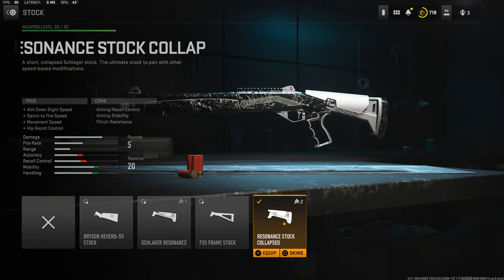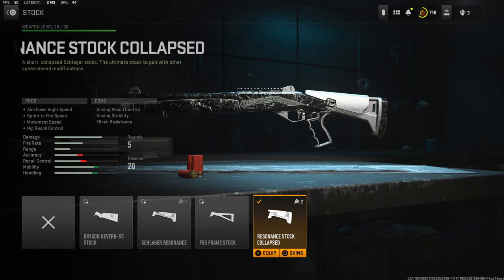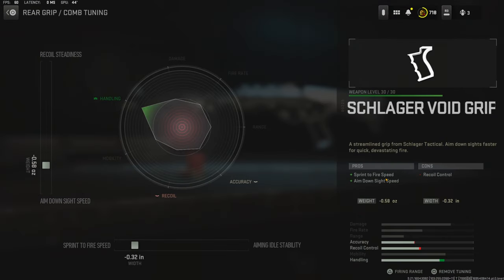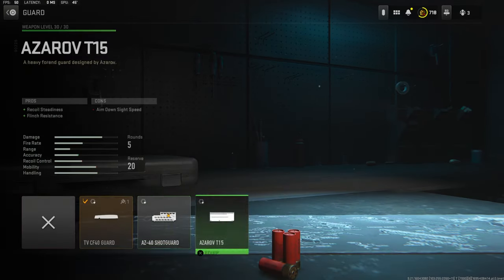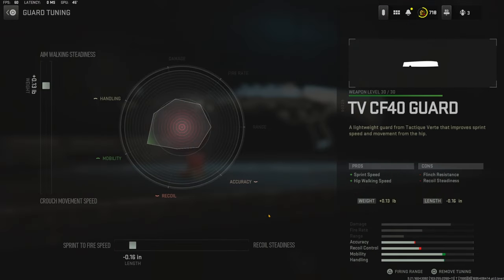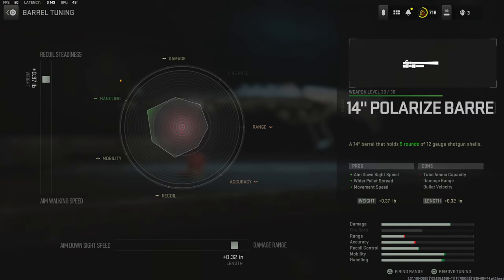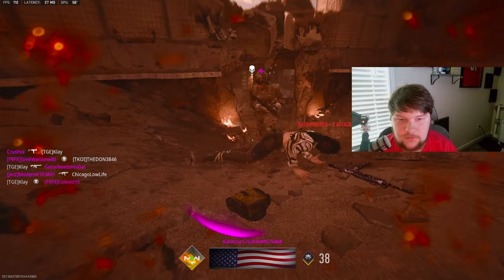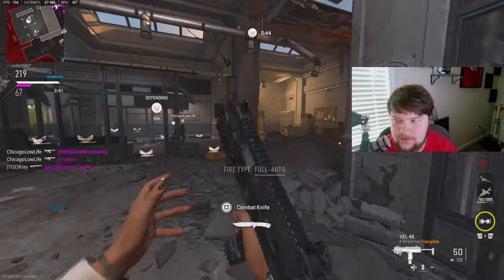The EXPEDITE is INSANE! (BEST EXPEDITE 12 CLASS SETUP)-MW2